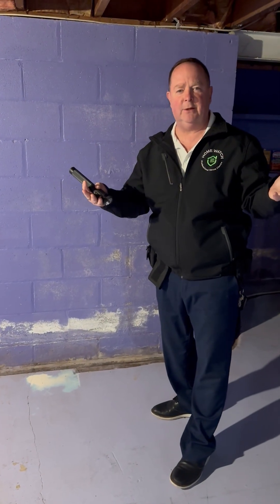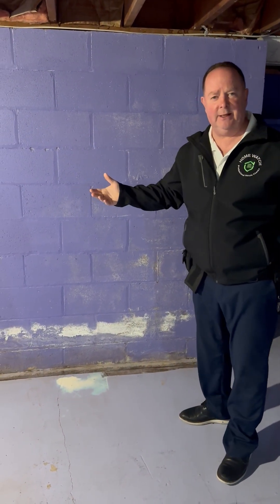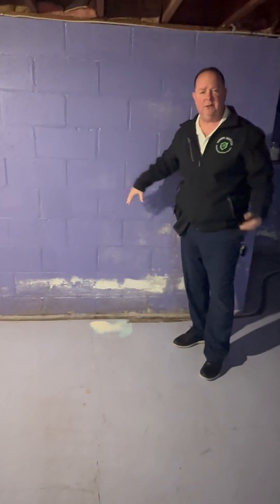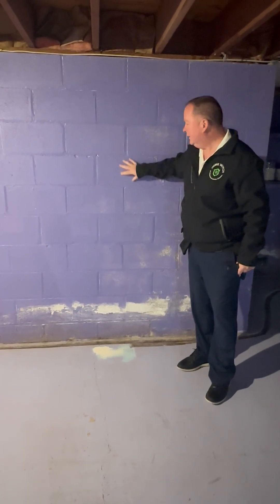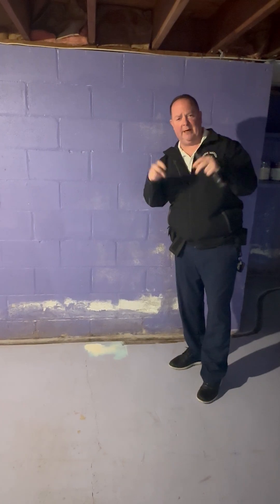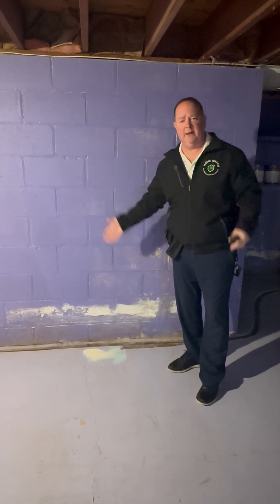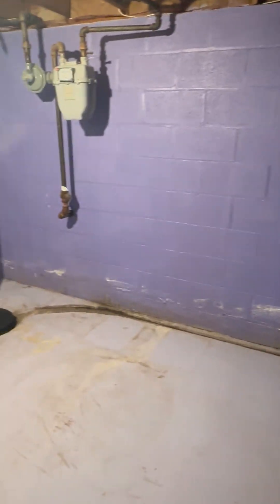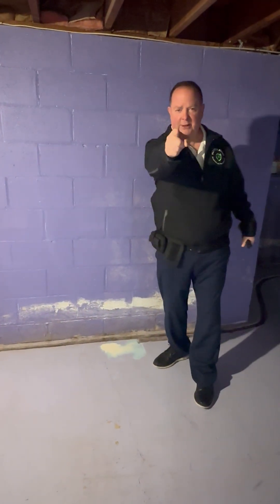White Powder on Your Foundation? What Efflorescence Means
During a recent home watch visit, I observed efflorescence forming on the interior of a block foundation wall. In this video, I explain clearly what efflorescence is, the underlying causes of efflorescence, and why its appearance can signal potential moisture intrusion into your foundation.

Efflorescence, that white, powdery substance you might see, is a visual indicator that water is moving through the masonry, bringing salts to the surface. Understanding this can help homeowners address moisture management around the foundation before bigger problems arise. , identifying these signs early is crucial for preventing further damage. Efflorescence, that white, powdery substance you might see, is a visual indicator that water is moving through the masonry, bringing salts to the surface. Understanding this can help homeowners address moisture management around the foundation before bigger problems arise.

As a home watch professional reporting on efflorescence is beyond the scope of a home watch inspection. Home Watch Professionals report on obvious visible issues.